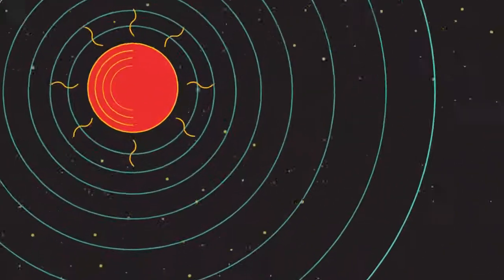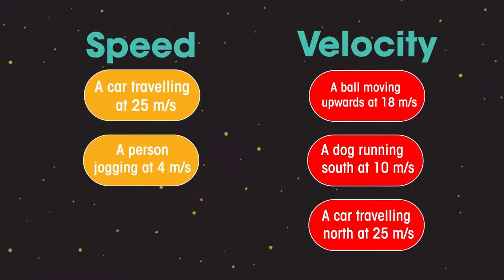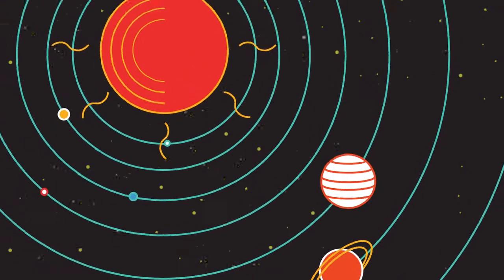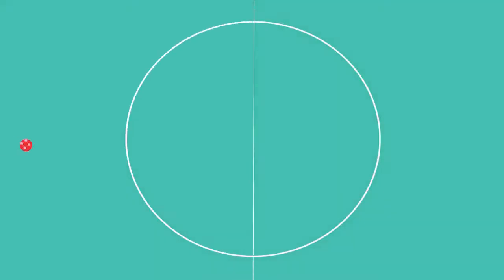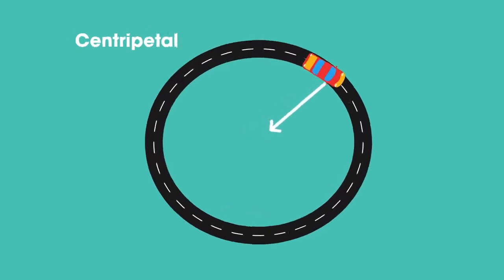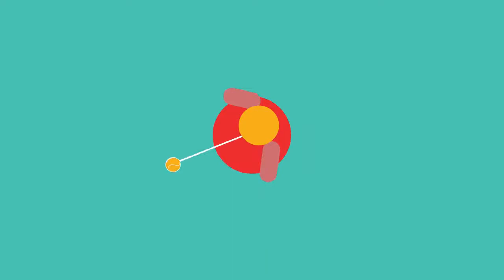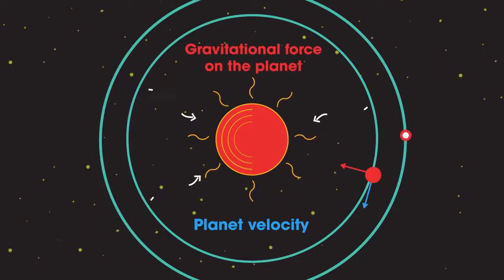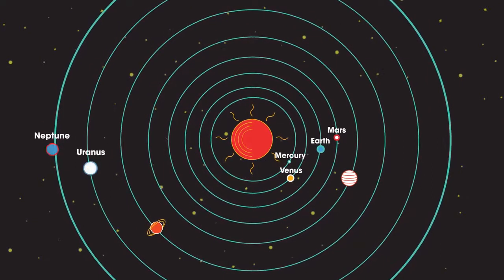Circular Orbits Astrophysics Physics FuseSchool